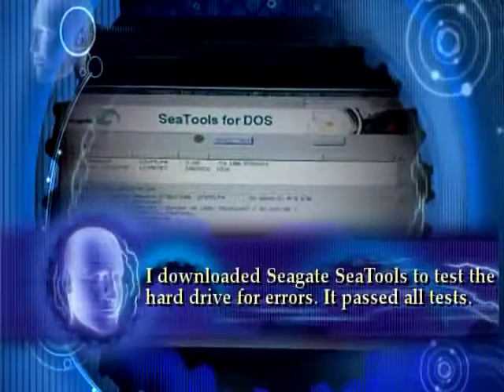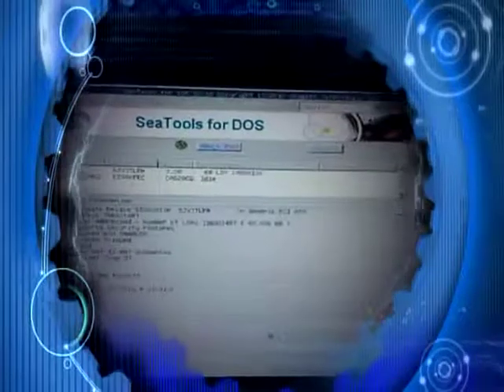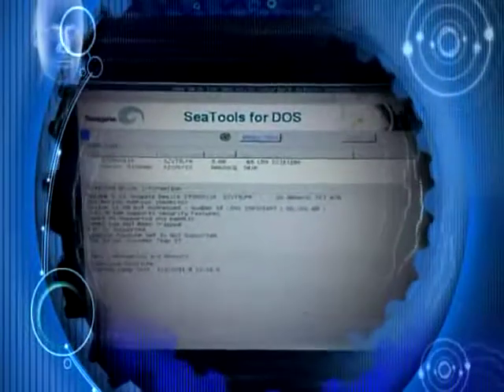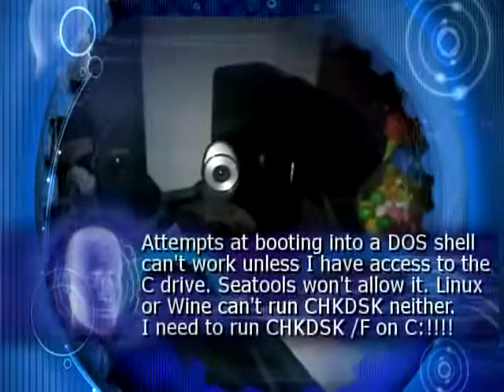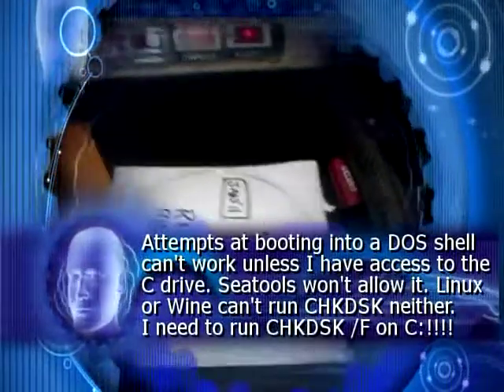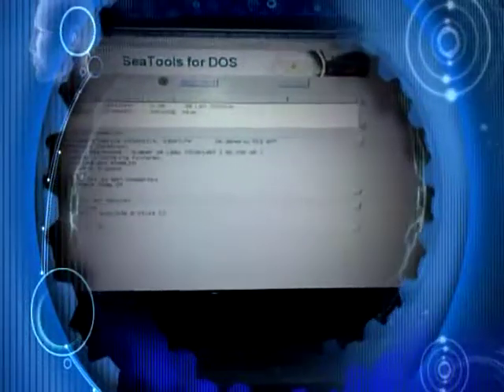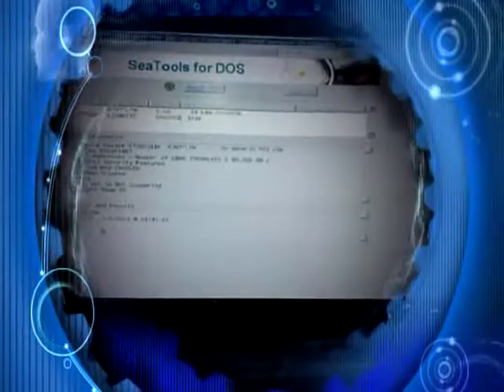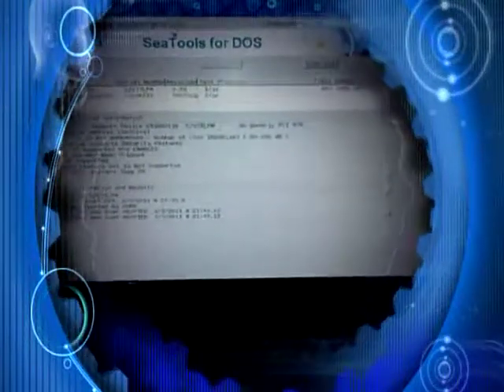XP Reboot Loop PART 5of 7 - Resolution (4th Attempt): SeaTools Boot CD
OK here I am using Seagate SeaTools 2.22 to check the drive. The drive passed all the tests, so the drive is healthy and it IS XP that is bad. Or NTFS specifically. I just need a way to run CHLDSK on Drive C!! That's it, that's all!

Sigh.

Once again I'm thankful for having my Linux installation.